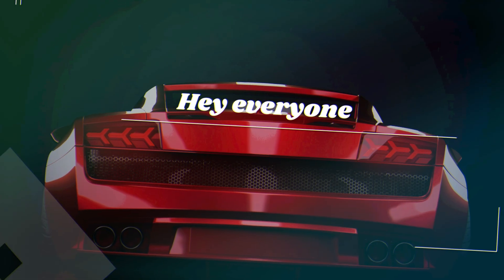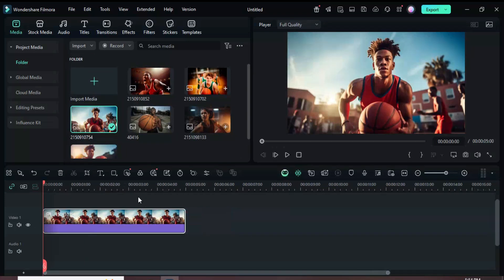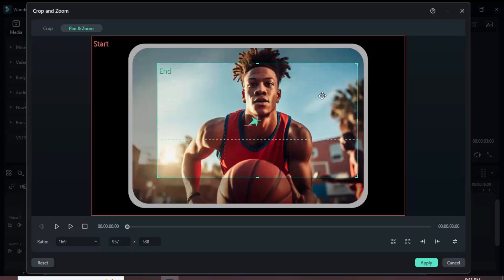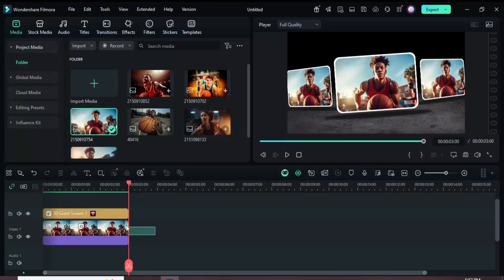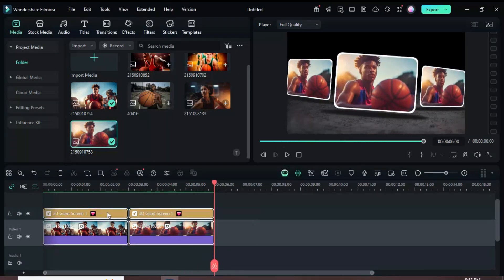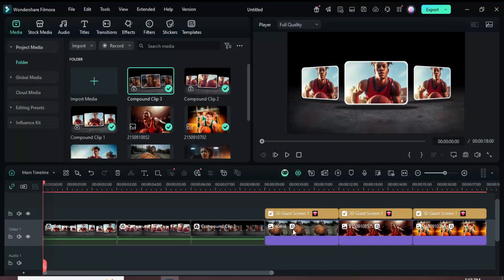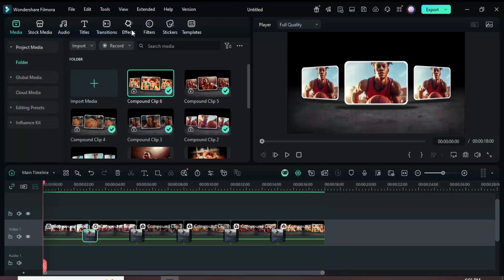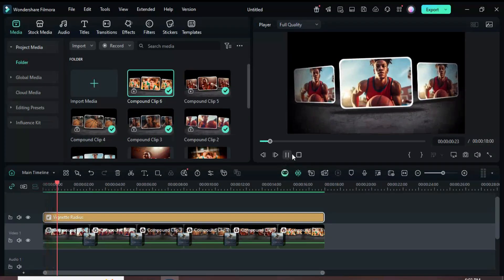3D Giant Screen Photo Slideshow in Filmora 14 | Filmora Wondershare